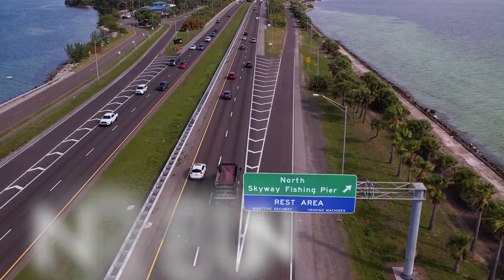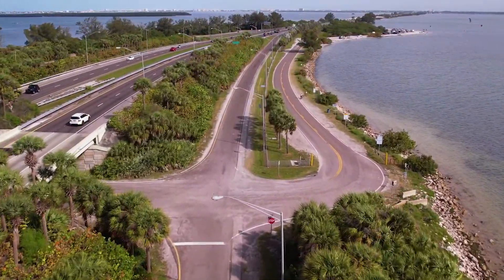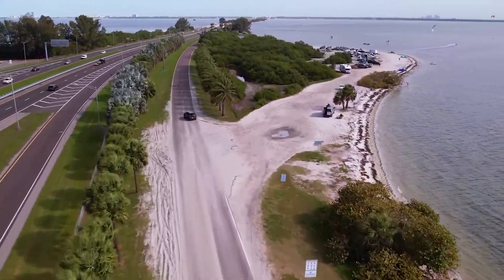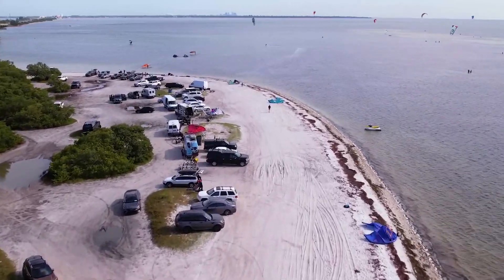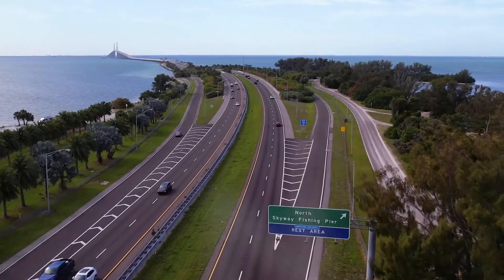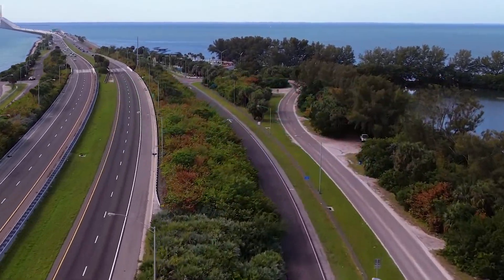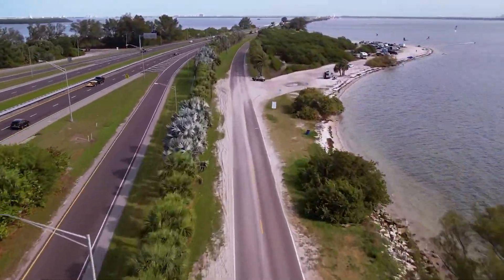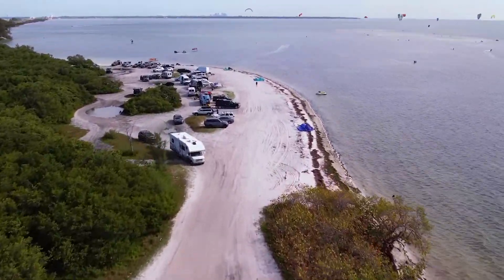Directions to East Skyway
Here is a POV instructional video on how to go to skyway east. We pick this spot only if the winds are coming out of the east. Sometimes the wind does change and we may move over to the west side of the highway.